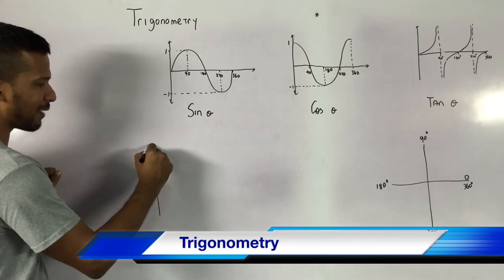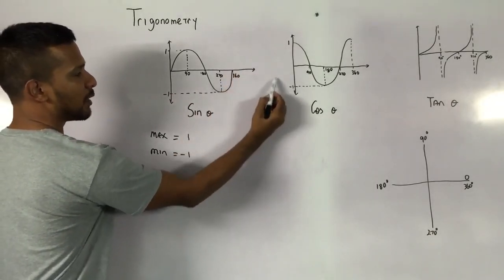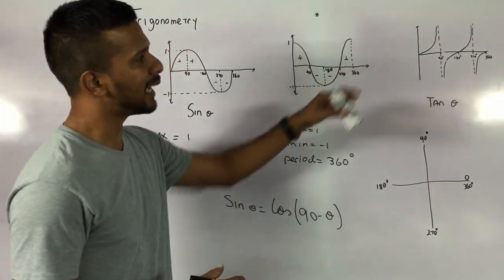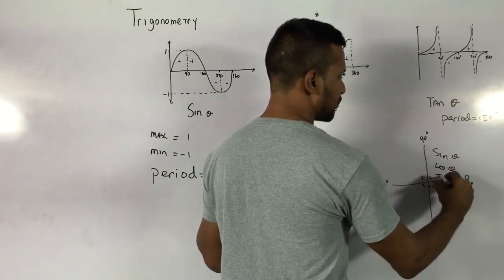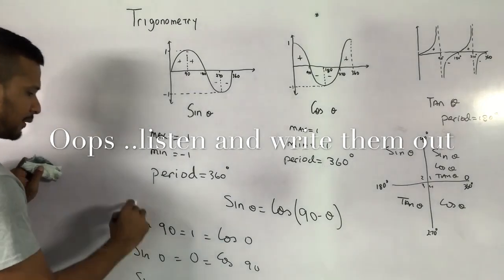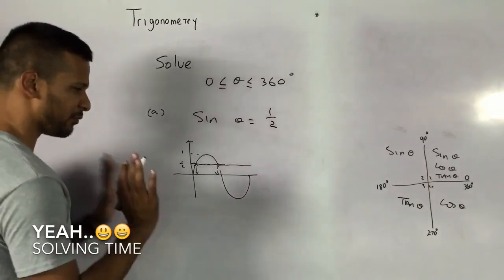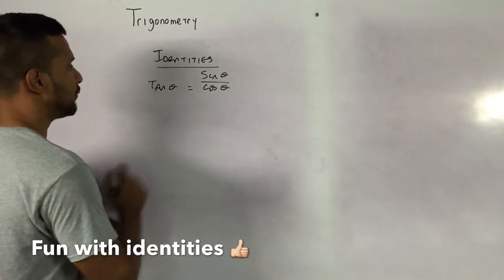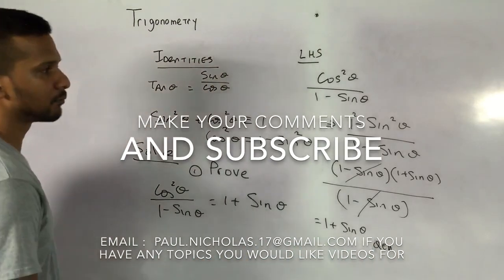Additional Mathematics CSEC Trigonometry